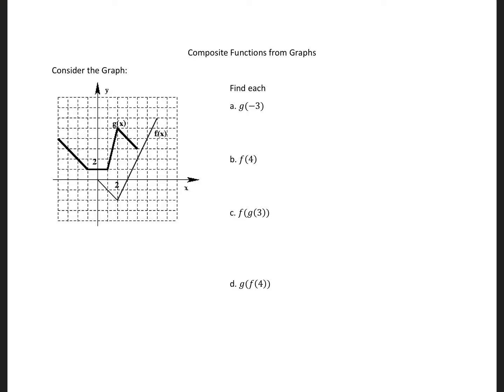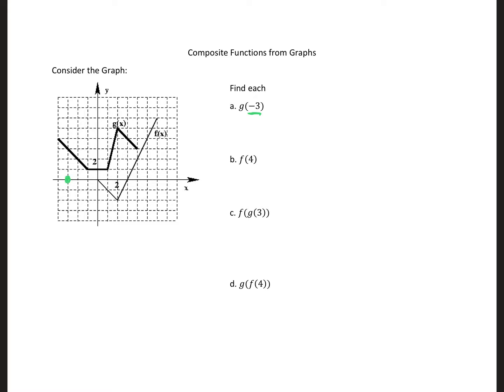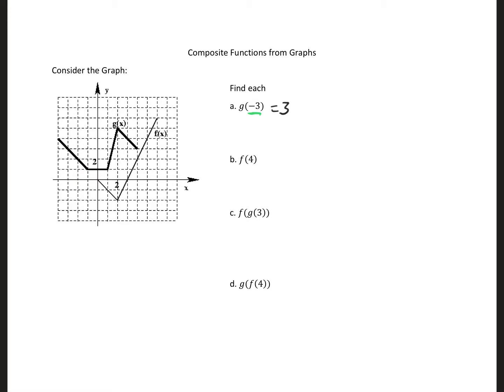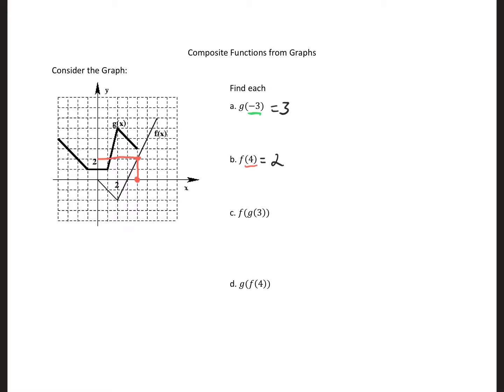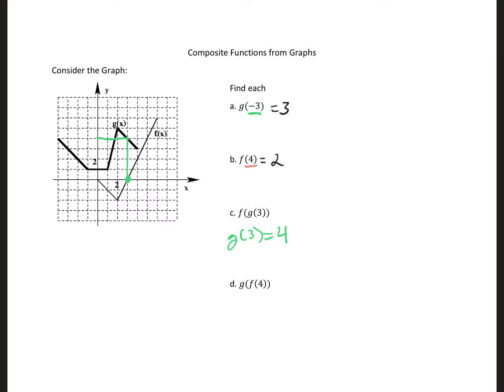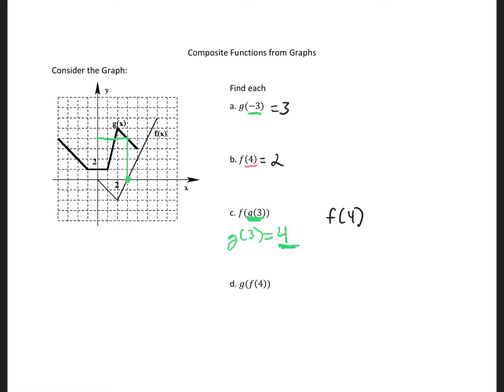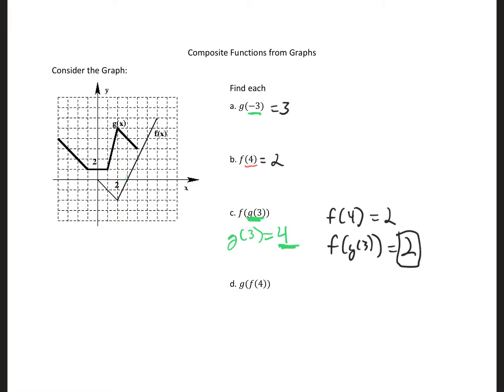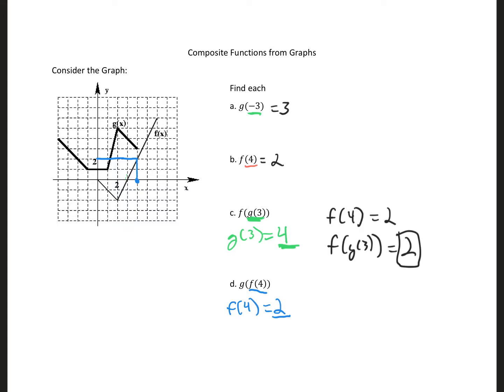Composite Functions from Graphs.mp4